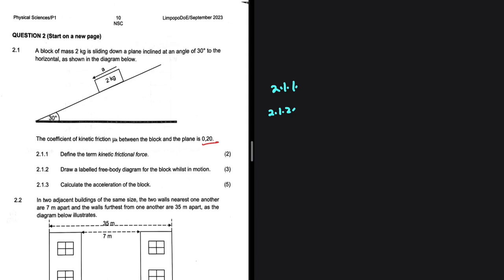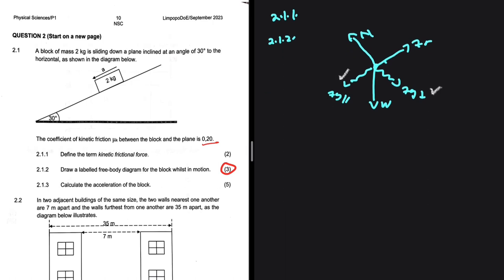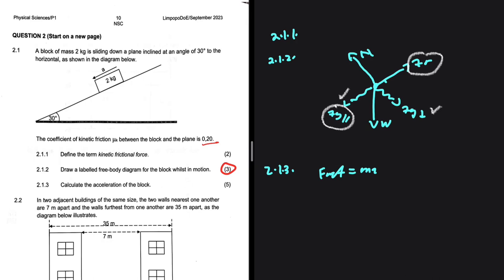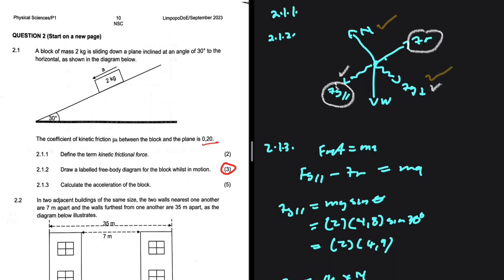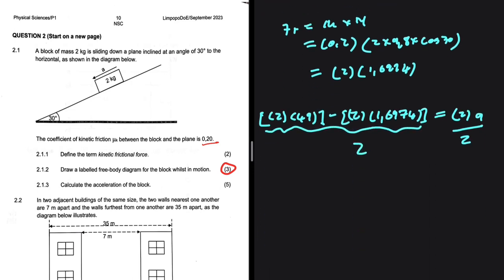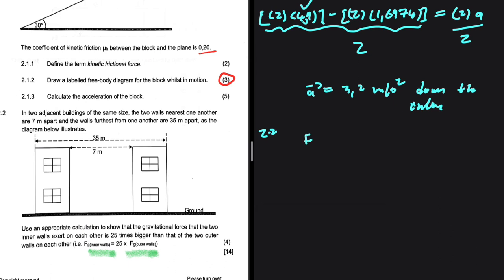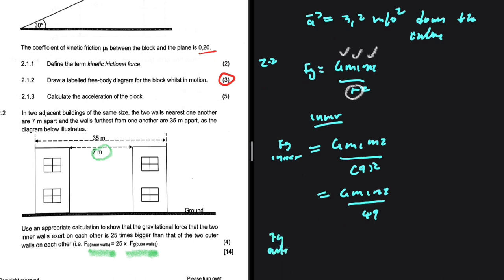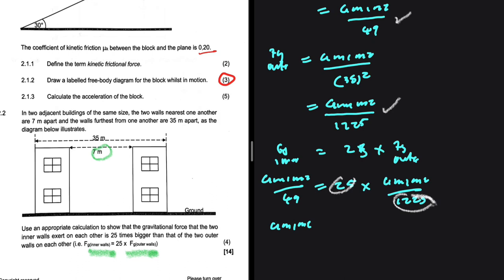Newtons Laws of Motion Grade 11 Practice Problem